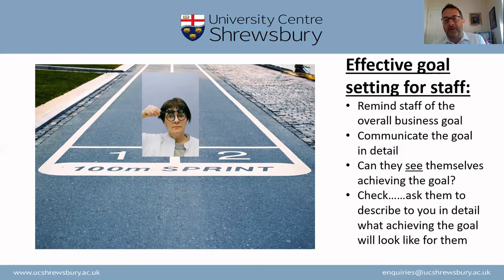Lecture 1 Goal setting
Some key points in setting effective goals for your team